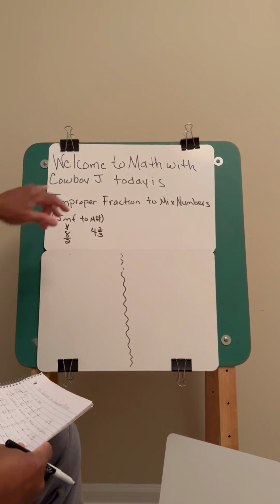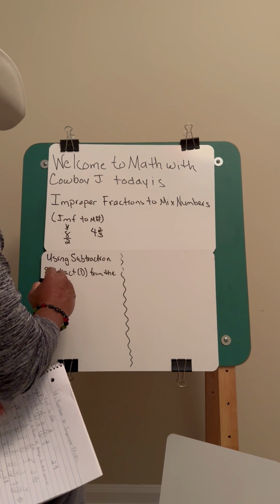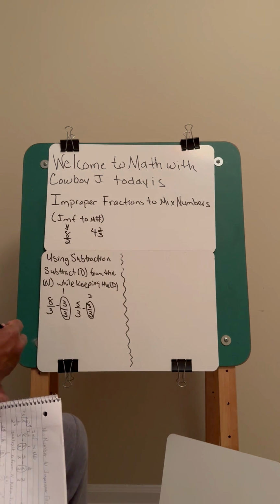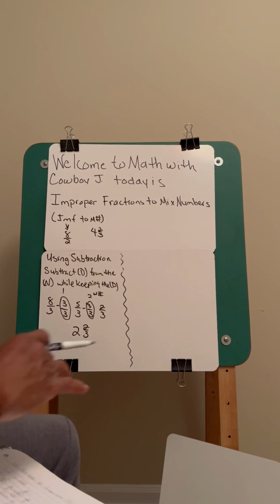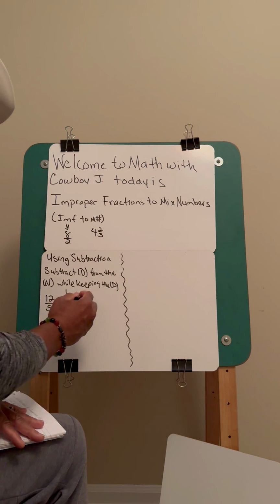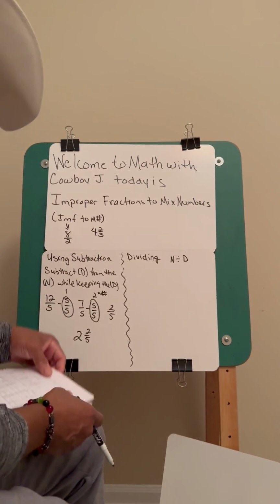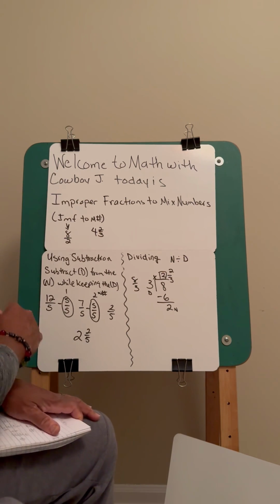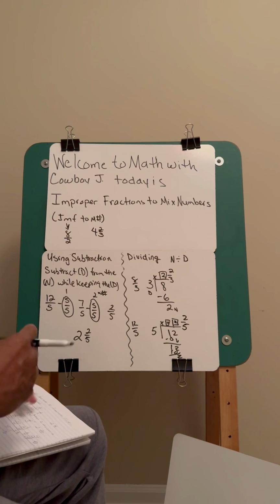Improper fractions to mixed numbers